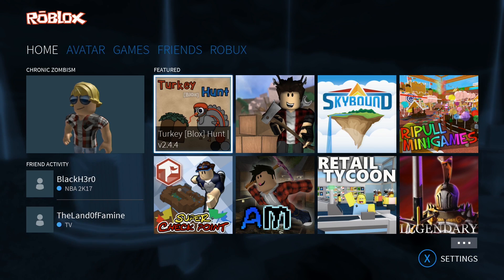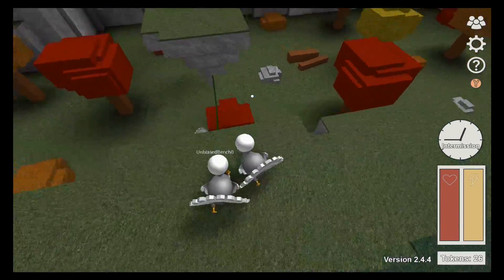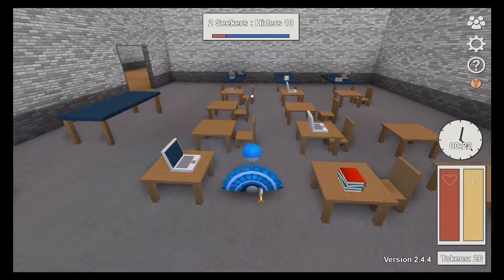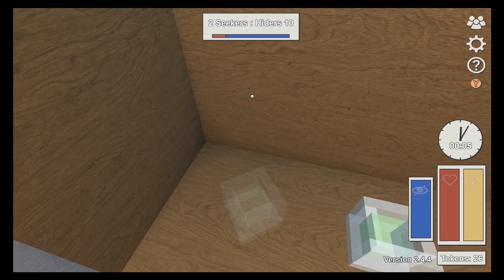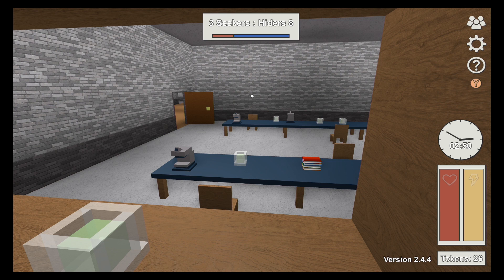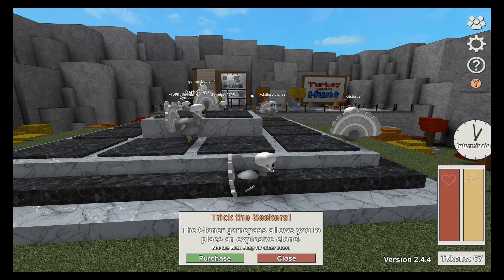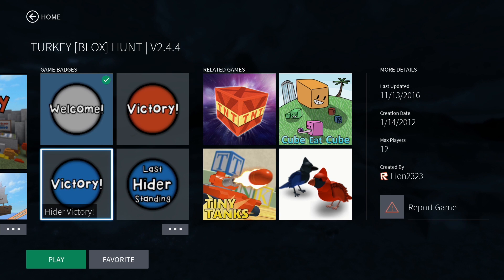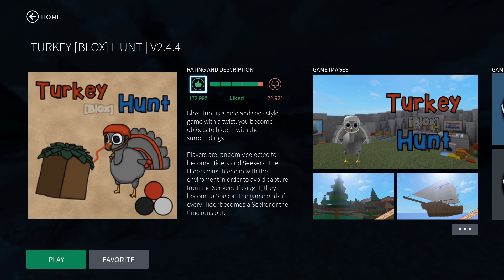Roblox - Turkey Hunt - Game Time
In game time, I play different games i find for you enjoyment. There is no game to bad or to good I will not play.